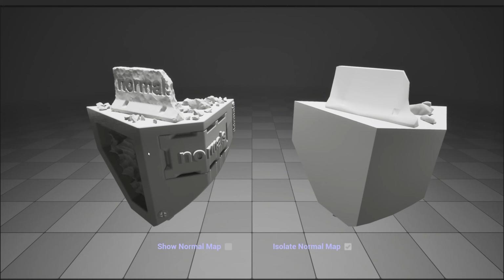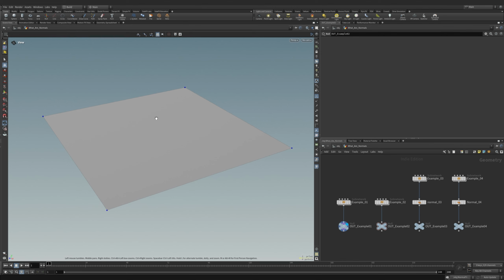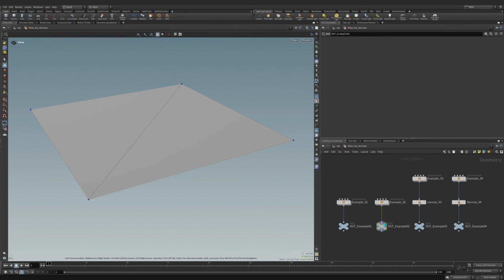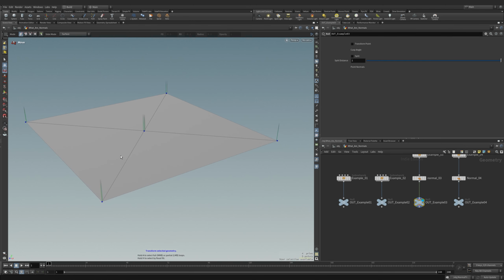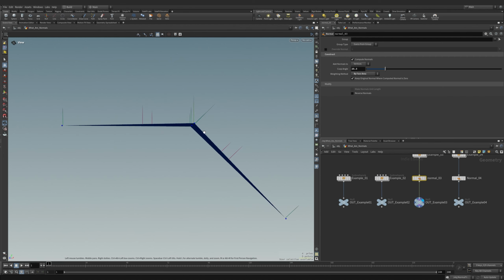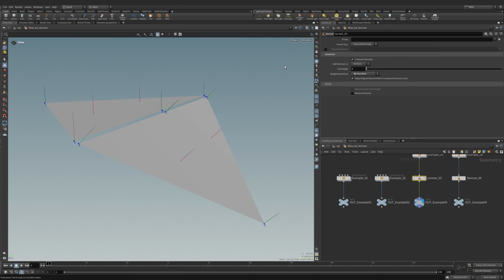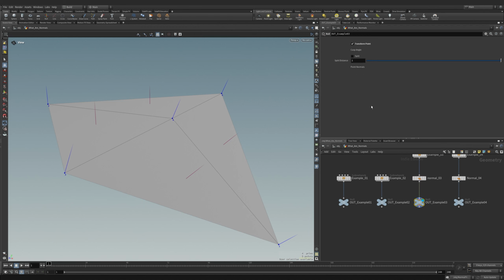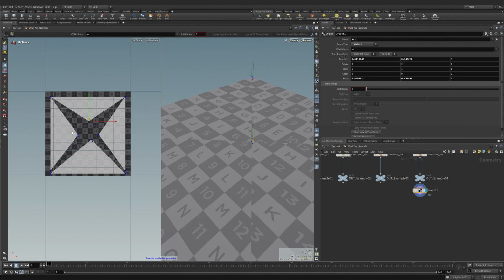Normals 01 - What are they?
Chapter 1: Normals - What are they?
We learn about Normals and the role they play in surface construction.

In this program agnostic series, we learn about Normals and the part they play in our 3d art. By the end of this course you’ll have a deep understanding of Normals with the ability to debug and solve almost any normal map baking scenario.